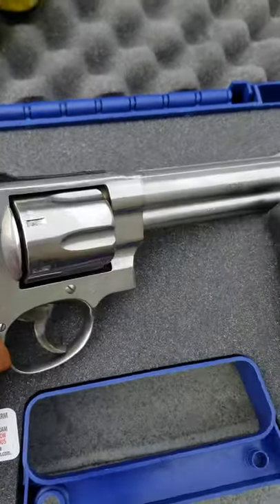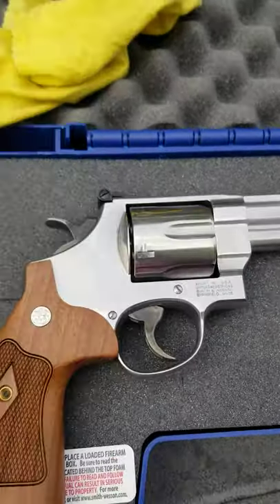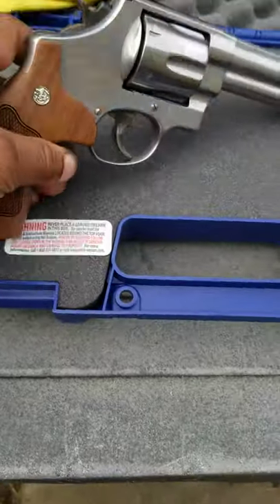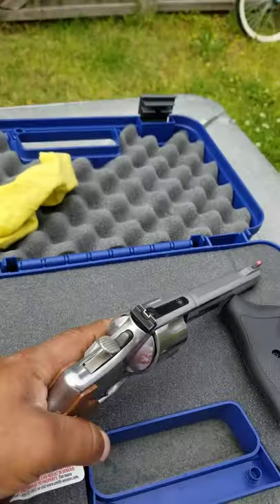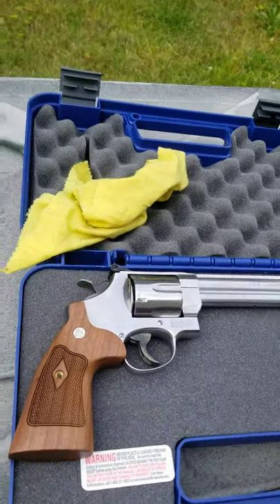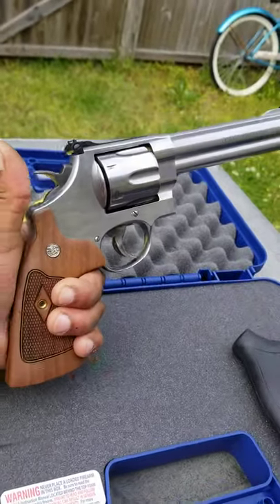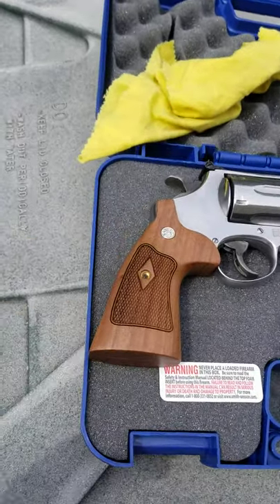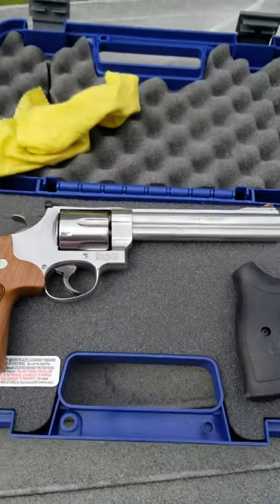New 629 classic grips